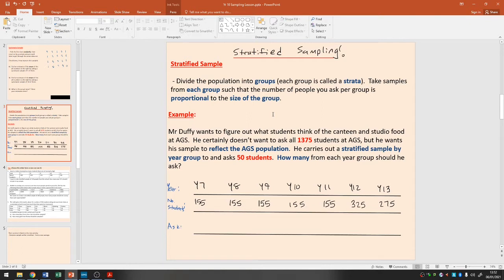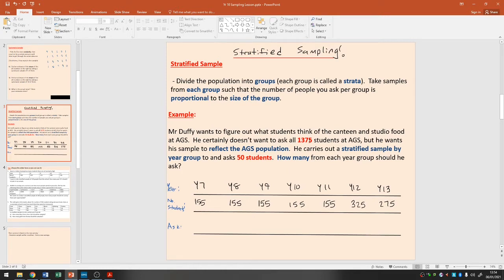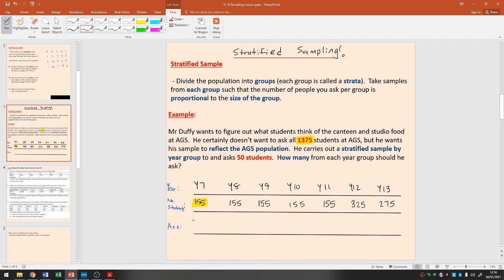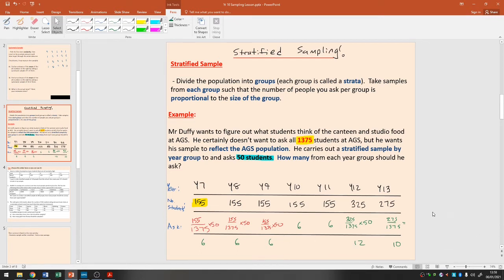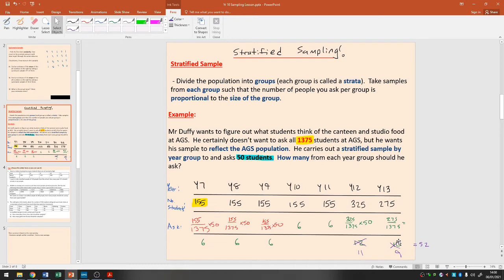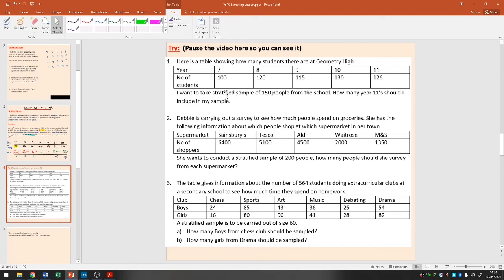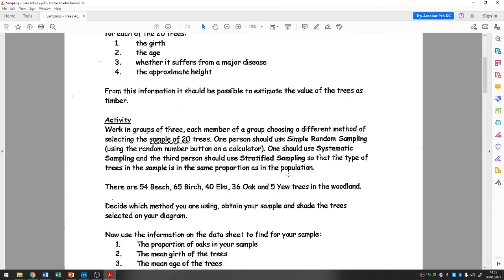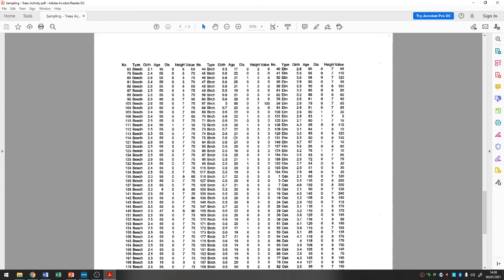Year 10 Maths - Stratified Sampling (Lesson 2)